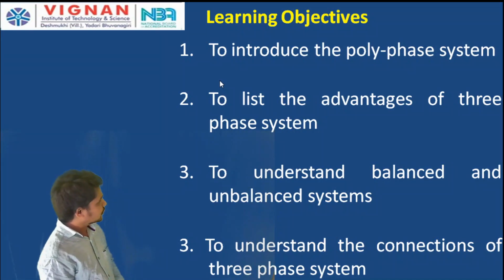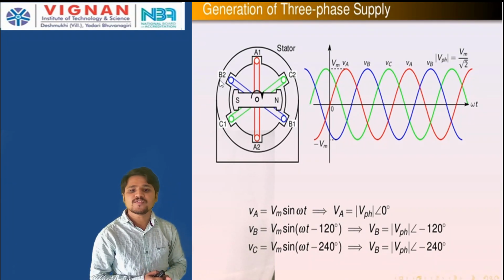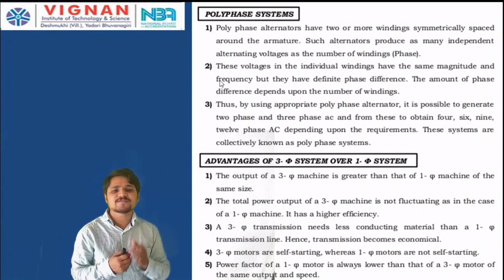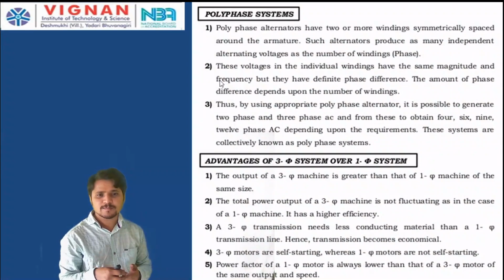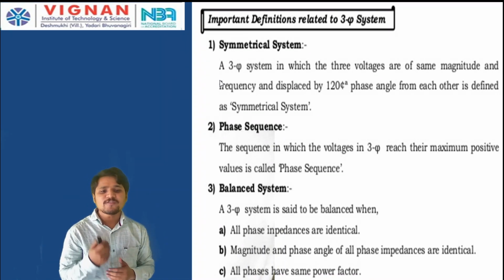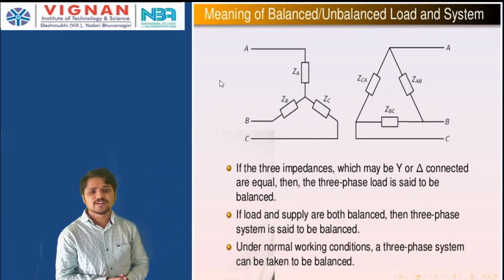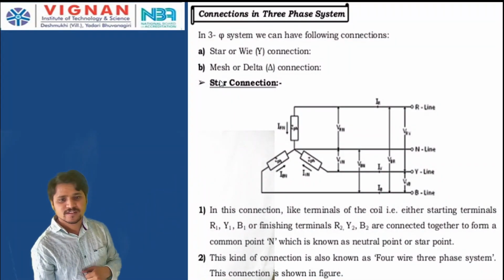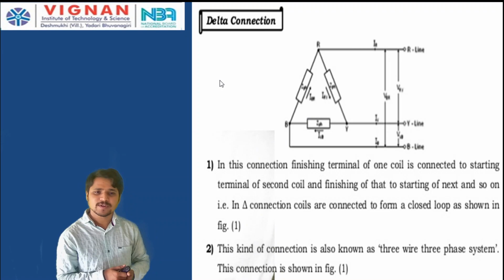Three phase circuits